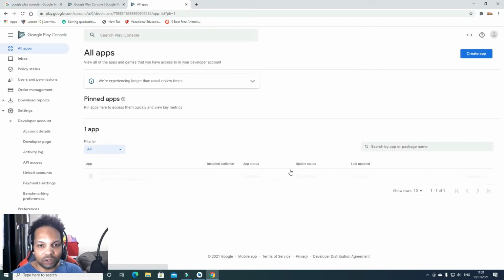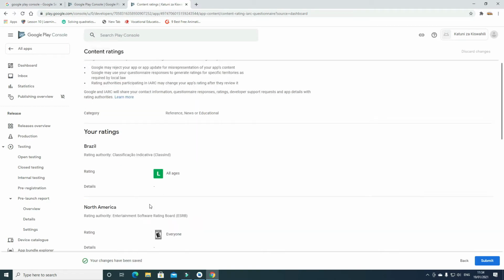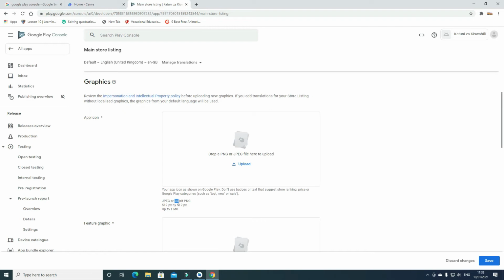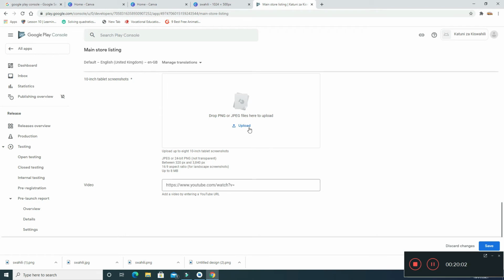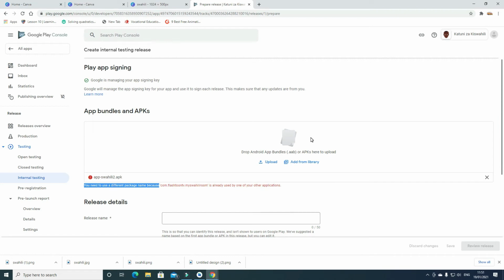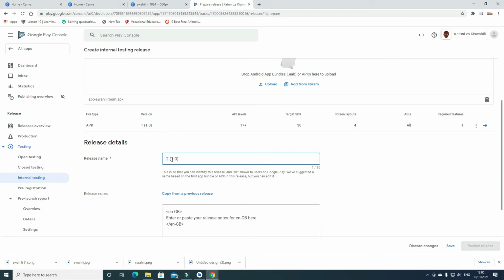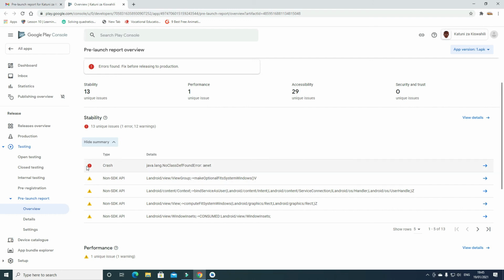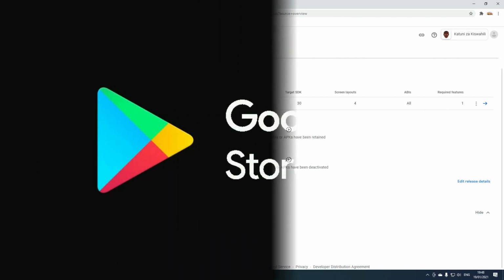How easy to publish your own Android Apps on google play store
To download this apps I created on Google play click this

The website you will need to pay one off subscription for life of US75 to Google then you can become a developer and starting to upload it is known as google play console